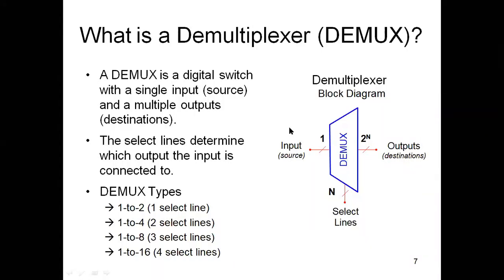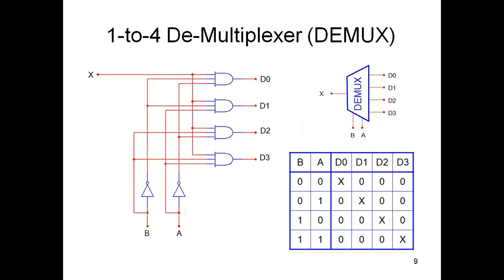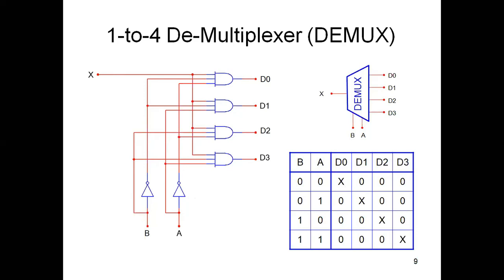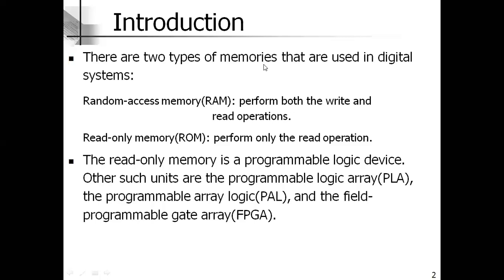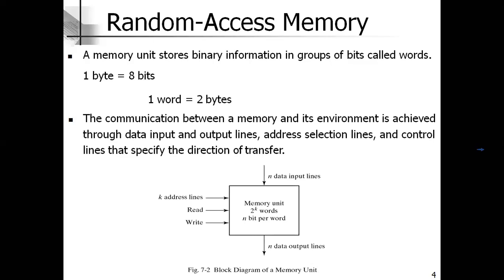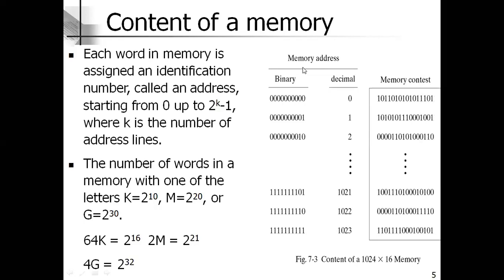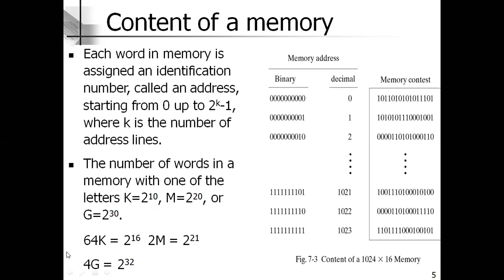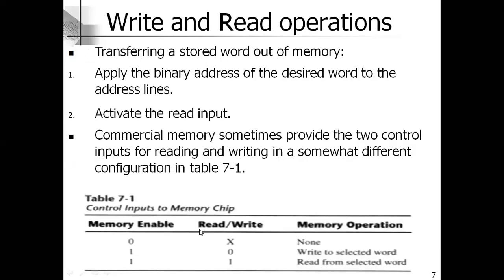What is a Demultiplexer (DEMUX) || Types of Memories || Memory and Programmable Logic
# Memory and Programmable Logic
# Introduction
There are two types of memories that are used in digital  systems:
Random-access memory(RAM): perform both the write and
read operations.
Read-only memory(ROM): perform only the read operation.
The read-only memory is a programmable logic device.  Other such units are the programmable logic array(PLA),  the programmable array logic(PAL), and the field-programmable gate array(FPGA).
# Array logic
A typical programmable logic device may have hundreds to millions of gates interconnected through hundreds to thousands of internal paths.
In order to show the internal logic diagram in a concise form, it is necessary to employ a special gate symbology applicable to array logic.
# Random-Access Memory
A memory unit stores binary information in groups of bits called words.  1 byte = 8 bits
1 word = 2 bytes
The communication between memory and its environment is achieved through data input and output lines, address selection lines, and control lines that specify the direction of transfer.
# Content of a memory
Each word in memory is assigned an identification number, called an address,  starting from 0 up to 2k-1,  where k is the number of address lines.
The number of words in memory with one of the letters K=210, M=220, or  G=230.
64K = 216 2M = 221
4G = 232